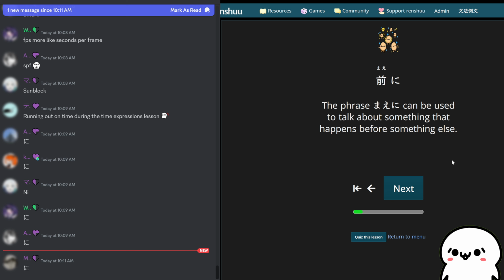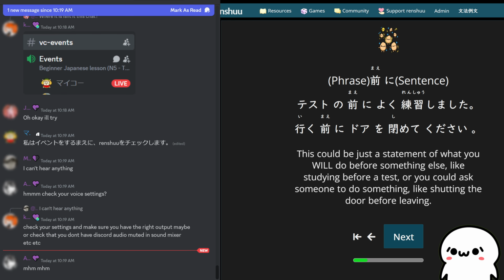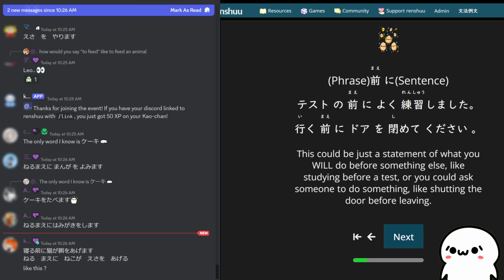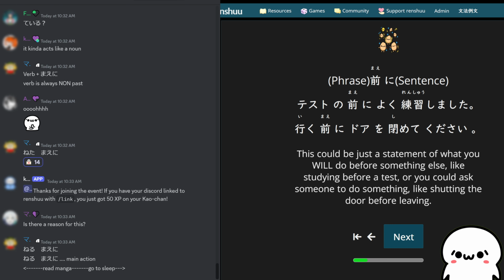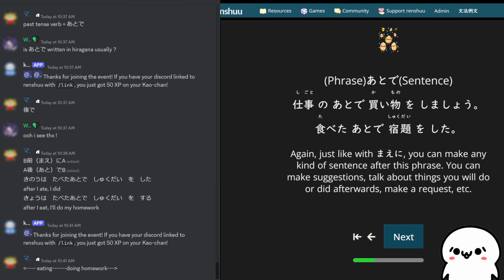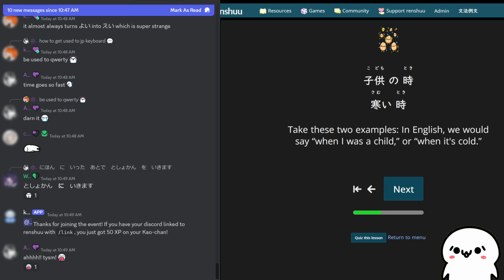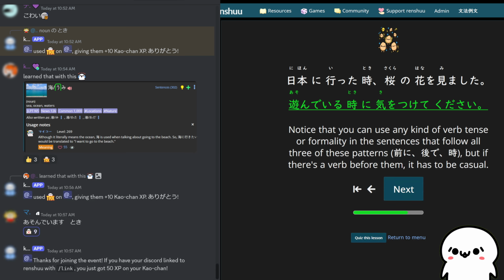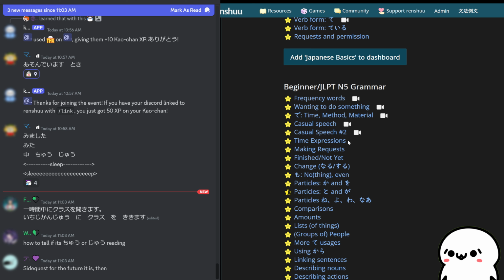N5 - #23 - Time Expressions